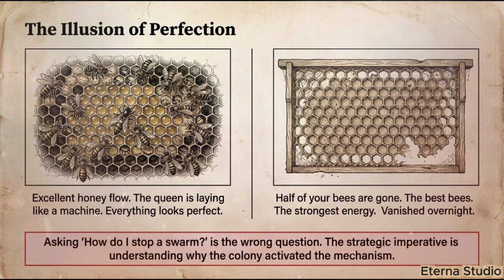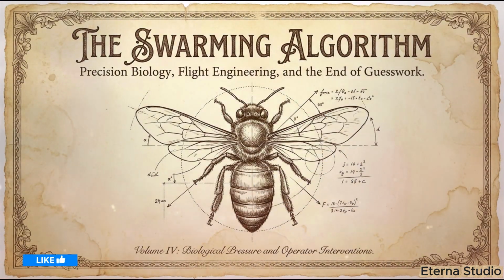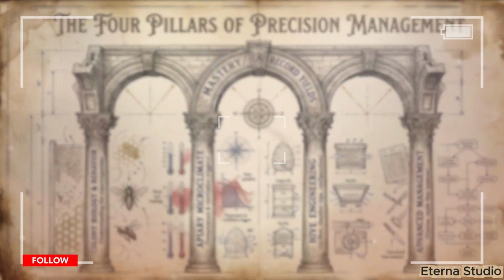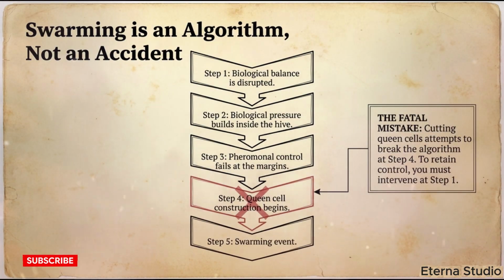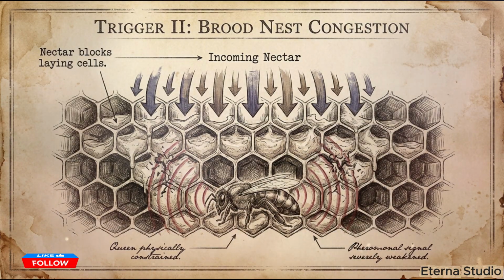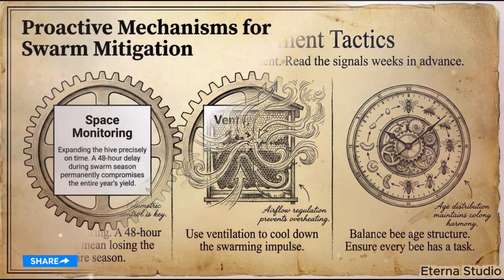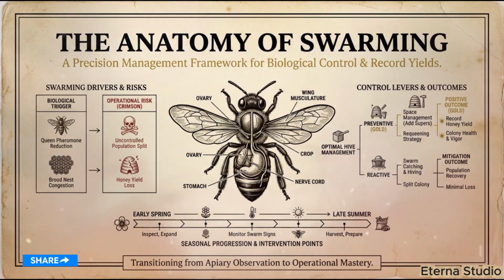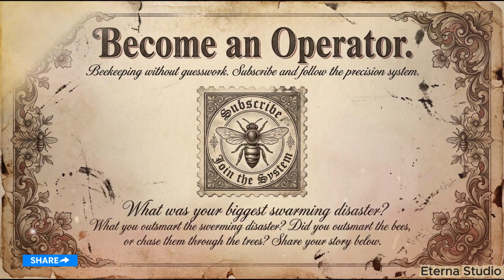Stop the Swarm | Keep the Colony at Full Strength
How to Prevent Natural Swarming Without Weakening the Colony
Stop cutting queen cells and start managing the biological pressure of your system. In the Eterna Studio, we move away from reactive beekeeping and toward the system algorithm of survival physics [1, 2].

The most expensive mistake a beekeeper can make is waiting for queen cells to appear. In reality, by the time you see a capped cell, the superorganism has already decided to split [3, 4].
To be a professional operator, you must understand that swarming is not a mistake but a biological algorithm triggered by specific environmental and internal factors: Pheromonal Deficit, Resource Congestion, and Age Structure Imbalance [2, 5, 6].

In this technical audit, we deconstruct how to prevent the swarm impulse without weakening your forager army. Learn how to manage the Unemployed Young Bee Energy and why your strongest colonies are actually your biggest financial risk if not managed with precision [6, 7].

Stop beekeeping by hope. Start managing the invisible energy debt of your system.

What you will discover in this analytical deep-dive:
* The Swarm Algorithm: Why swarming begins 3 weeks before the first bee leaves [5].
* Pheromonal Deficit: How to ensure the queen's signal reaches the outer edges of the cluster [2, 7].
* Resource Congestion: Identifying and clearing the Brood Nest Blockage that triggers the split [2, 6].
* Unemployed Energy: Managing the dangerous surplus of young bees with no work to do [6].
* Space Engineering: Why a 48-hour delay in expansion can cost you your entire ROI [8].
* The Myth of Cutting Cells: Why destroying queen cells is a sign of lost control, not a solution [3, 4].
* Professional Protocols: Shifting from a "romantic" view to a surgical apiary management system [1].

00:00 The Perfect Hive Illusion
00:17 The Real Question: Why do Bees Swarm?
01:01 Science Over Guesswork
01:19 The Biological Algorithm: Why the Series Matters
01:54 4 Key Playlists for Success
02:59 The Fatal Mistake: Cutting Queen Cells
03:22 Understanding Biological Pressure
03:43 The 3 Main Triggers of Swarming
04:36 Energy Management in Beekeeping
05:00 Reading the Signals Early
05:42 The Fusion of Biology and Engineering
06:21 Share Your Swarming Stories
06:46 Coming Next: The Snelgrove Method